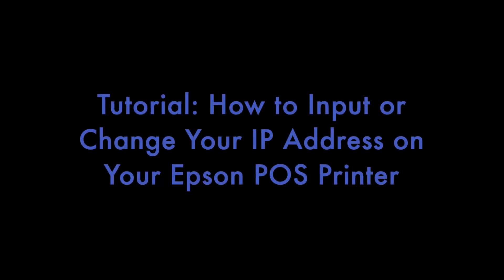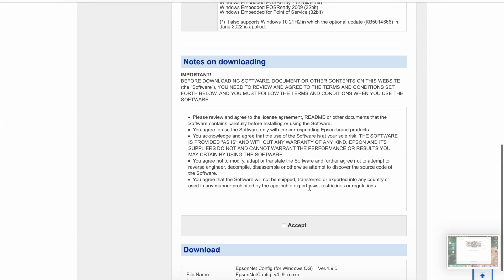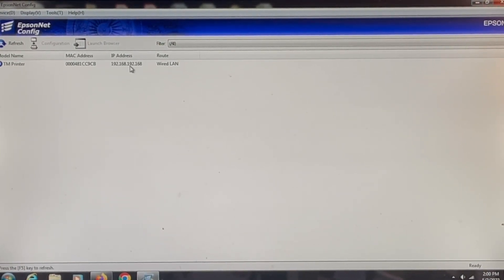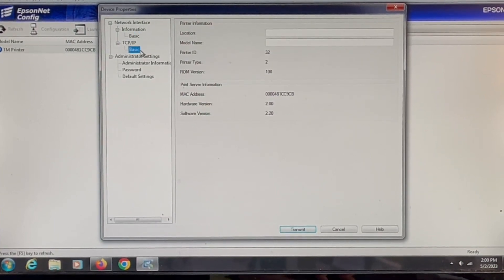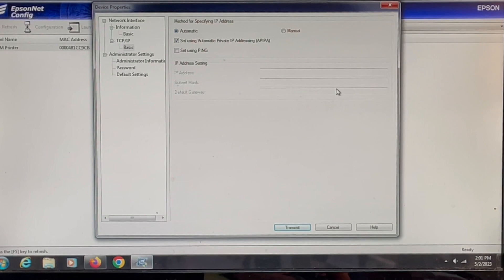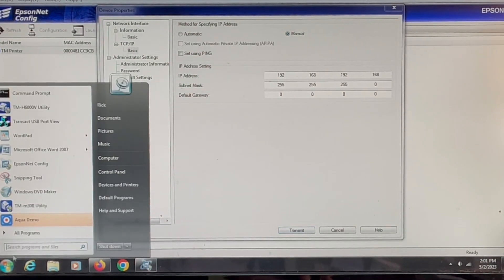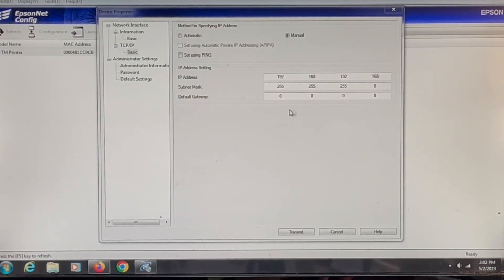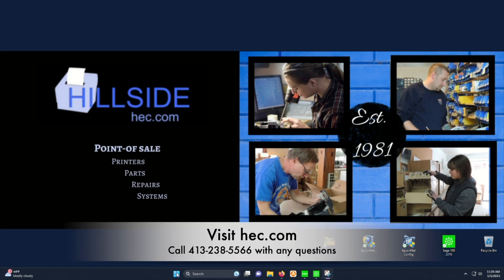How to Input or Change your IP Address on your Epson POS Printer